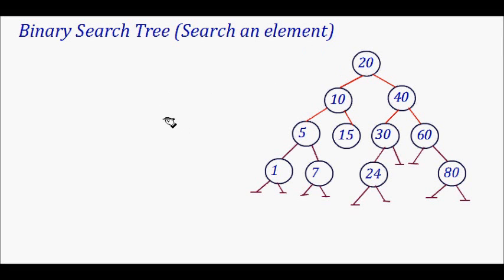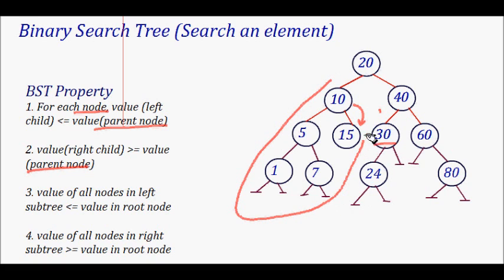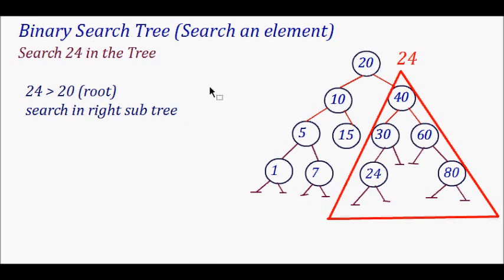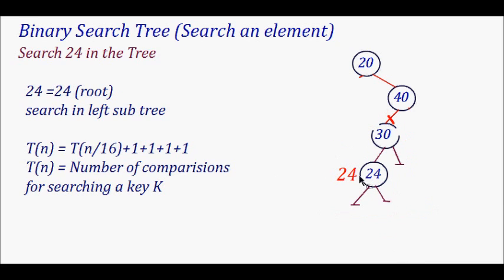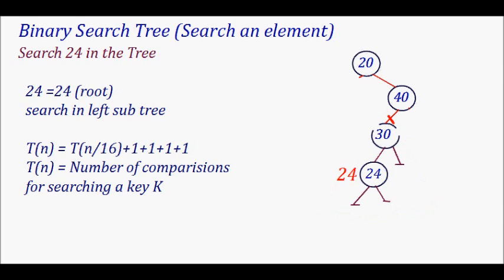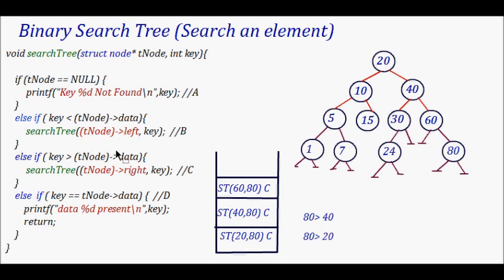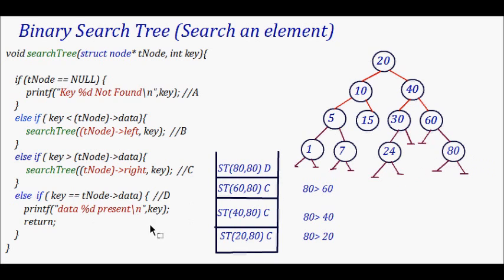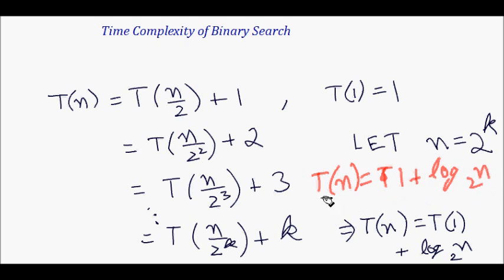Searching in Binary Search Tree | Searching in BST | Running time of Binary Search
1. In this lecture you will learn about searching in binary search tree.
2. You will learn about how to find the time complexity of binary search in BST.
3. You will learn about how to keep track of large recursion.